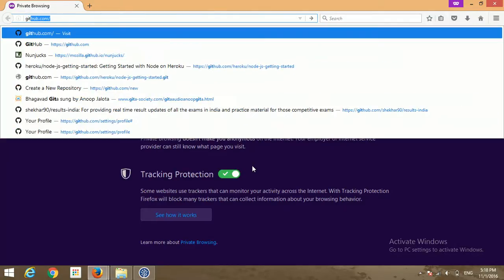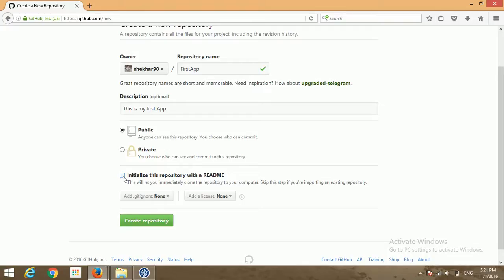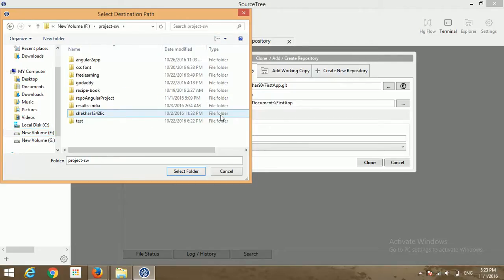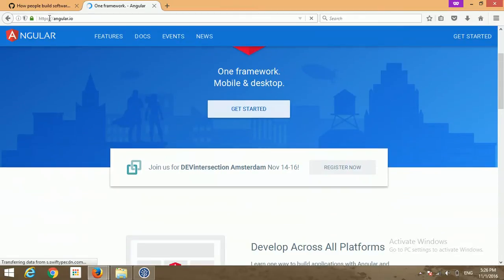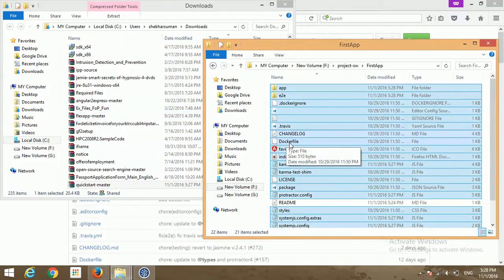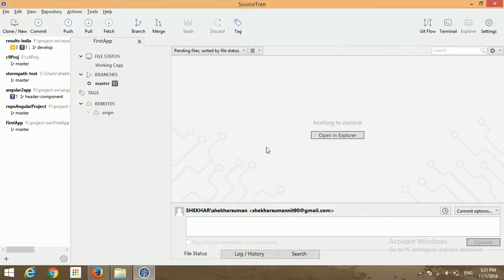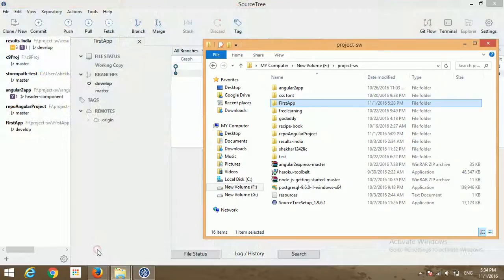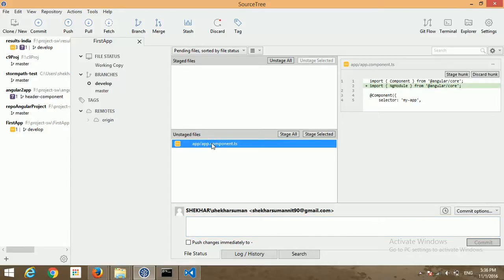Git Project Creation Synch Using Source Tree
In this video I tried to cover all the steps needed for synchronizing your local project using GitHub and Source Tree.Here I have used angular2 project which is you guys can do the same with your own project. Both these tools are very important in software development process and project tracking.
You need to create an account on Git to get started.
Or you can clone your existing project from source tree or BitBucket.
Source Tree Provides a very nice GUI based approach for synchronization. You can easily push, pull ,commit without memorizing all those git commands. You can view all the updattes available in different branch of your project. Ask questions if you guys stuck anywhere in the process.